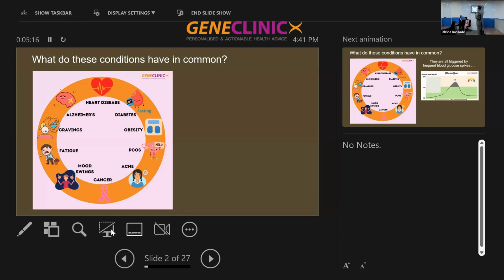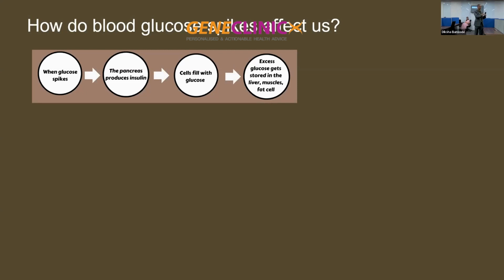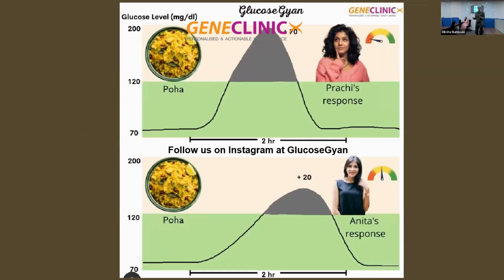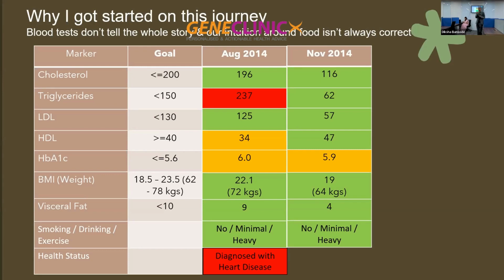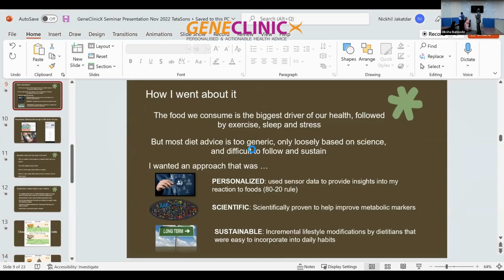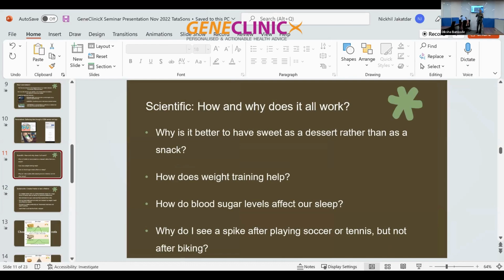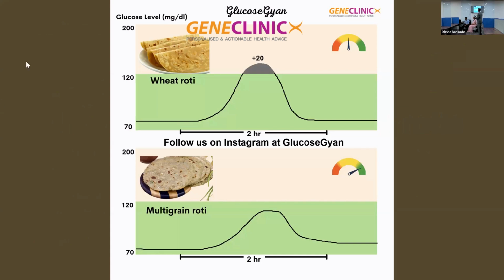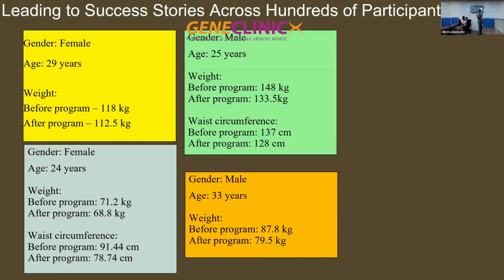GeneClinicX Webinar on 7 November 2022